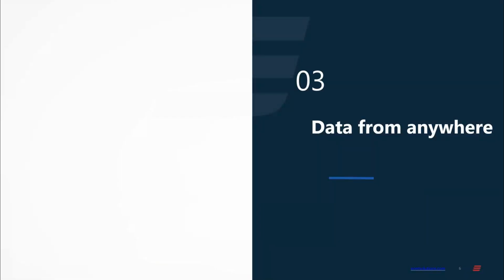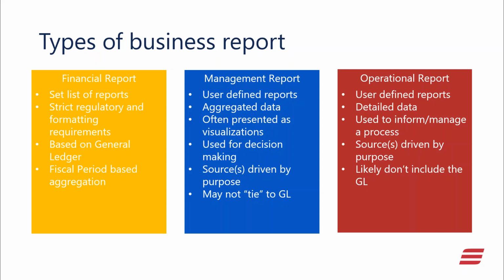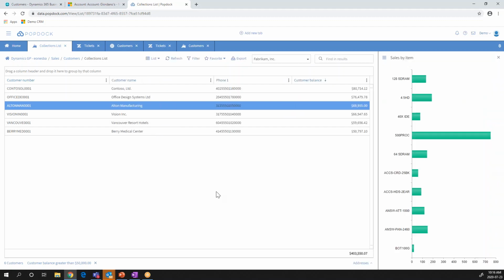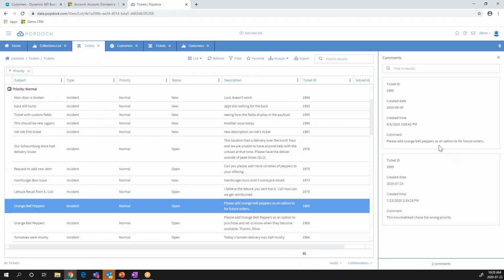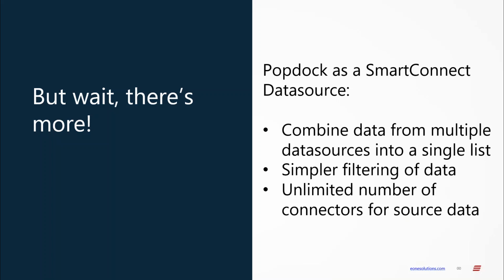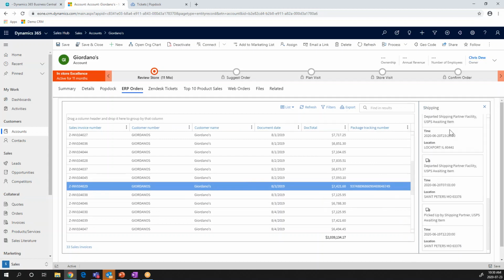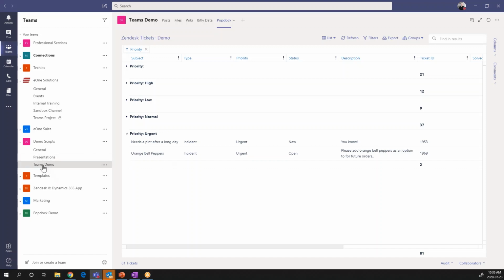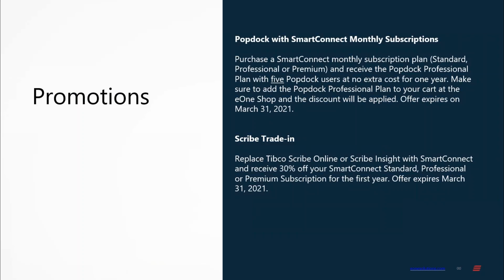Why Do My Customers Need Popdock?